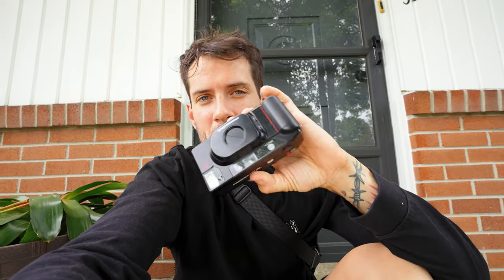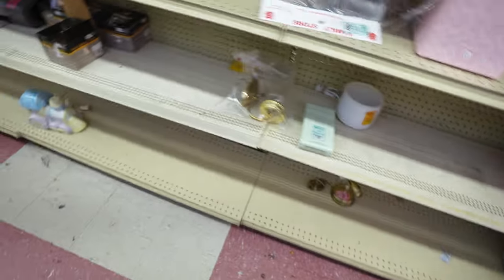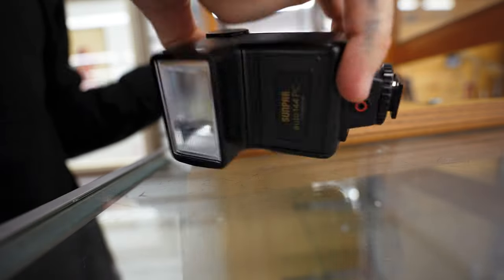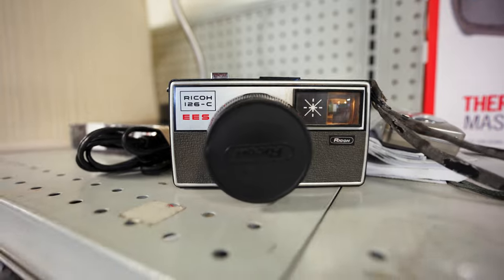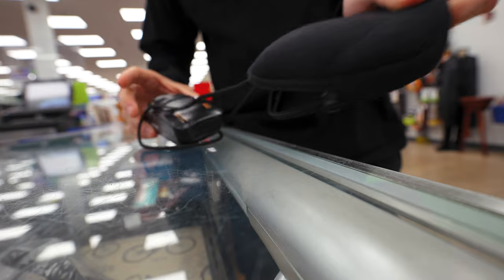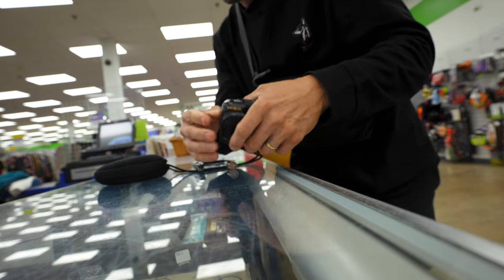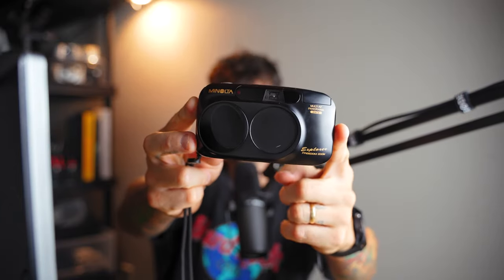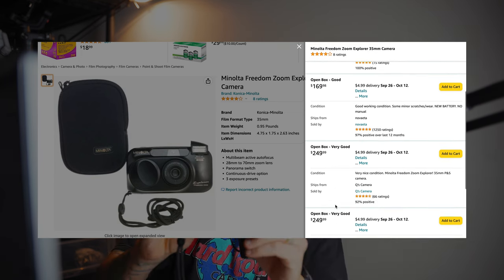Are Thrifting Point & Shoot Film Cameras Worth The Money?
Absolutely love killing time and thrifting film cameras!

The gear I use and my storefront on Amazon

Big thanks to Garden of Life for continuing to support my home health journey.

Time Codes:
00:00 - B-Roll Intro
0:23 - What This Video Is All About
1:05 - Salvation Army Store 1
3:00 - Goodwill Store 2
5:15 - Goodwill Store 3
5:30 - Camera Find Reveal and Tips For Testing Cameras
7:08 - All About Minolta Zoom Explorer
7:50 - What It Is Selling For On Ebay / Amazon
8:40 - Images From The First Roll Of The Camera I Got Back